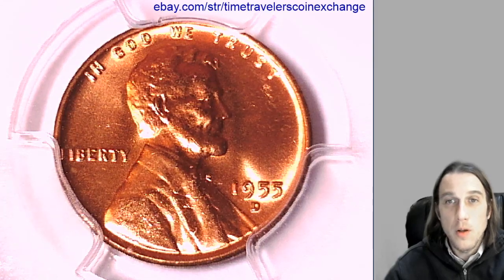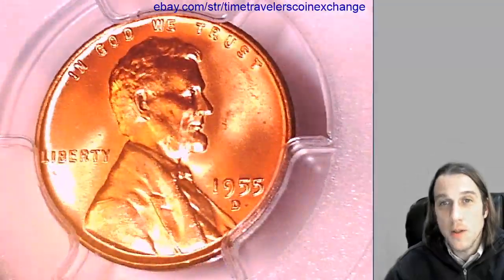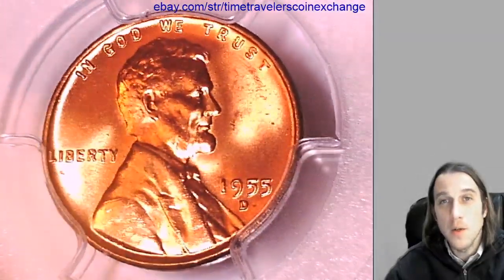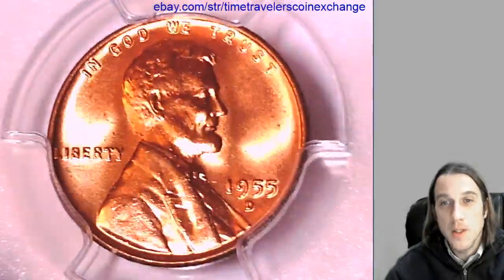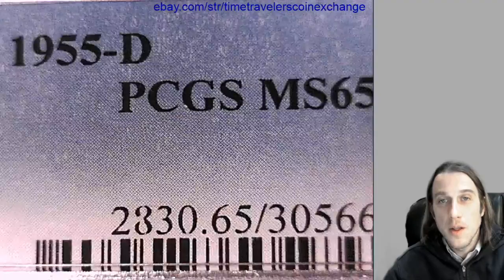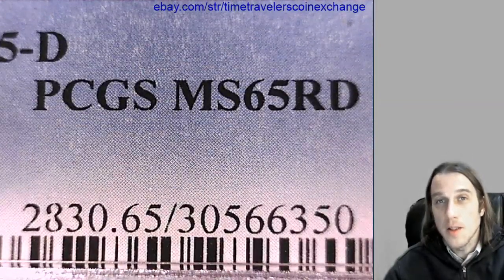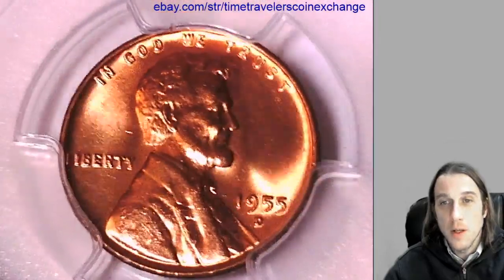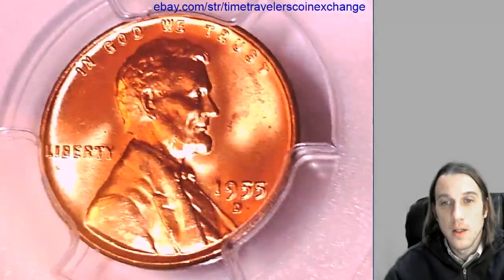Sold 1955 D Lincoln Wheat Cent PCGS MS 65 RD 30566350 Video